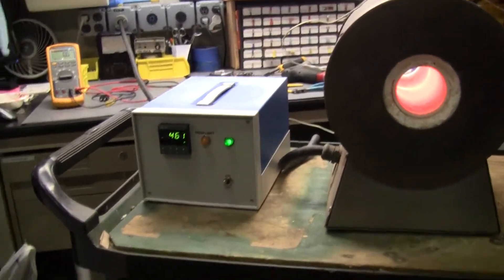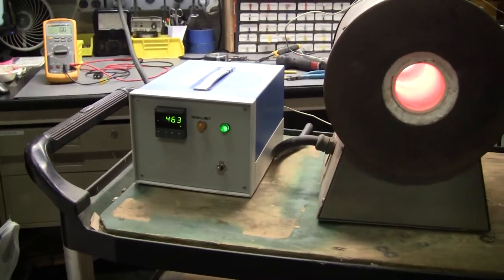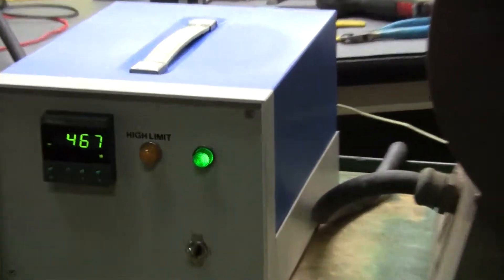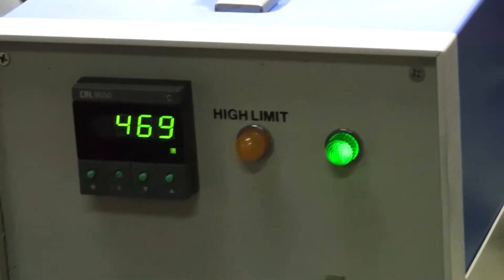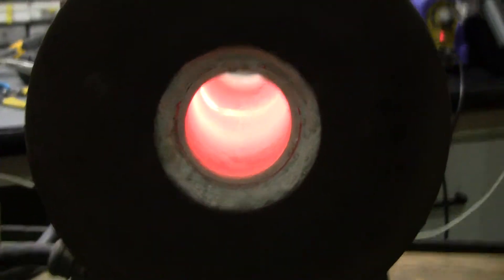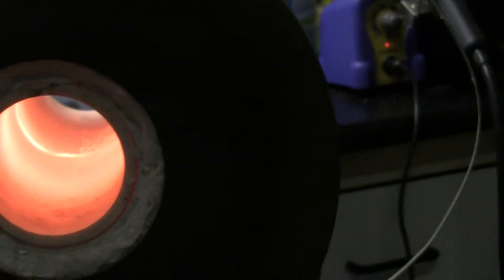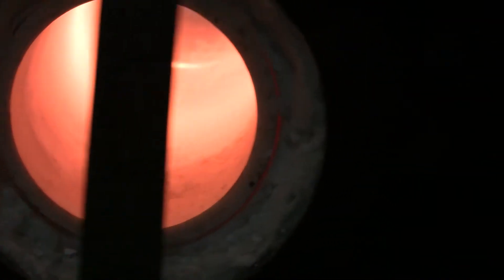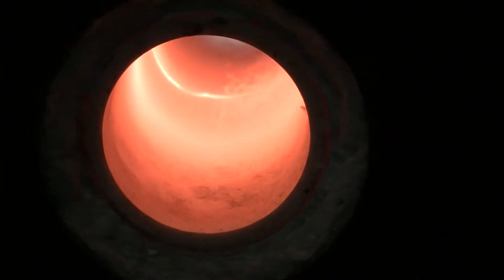Thermcraft Tube Furnace Model 325-8-12H-PL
For sale from " " - Thermcraft Tube Furnace Model 325-8-12H-PL, Tmax 1500 C, Power 115 V, 22.6 A, 2600 W, Interior Dimensions heating Zone Length 12", ID 2.5", External Dimensions Length 13", OD 10", Insulation Thickness 3.75", Overall Unit Height 13.75", incl. Thermocouple.